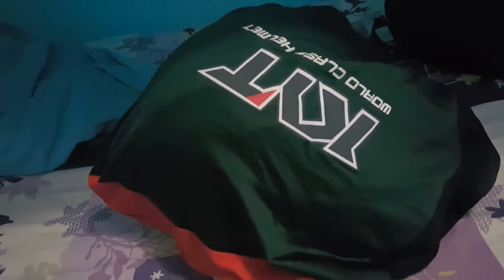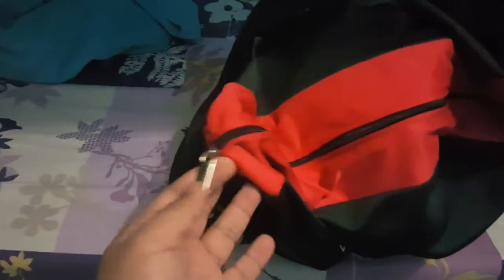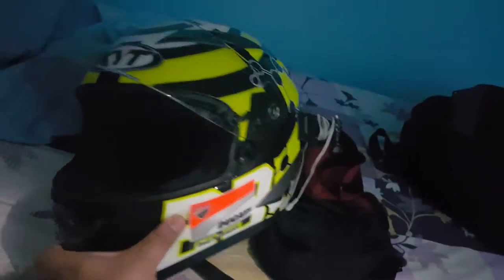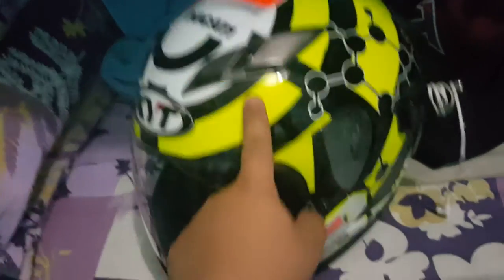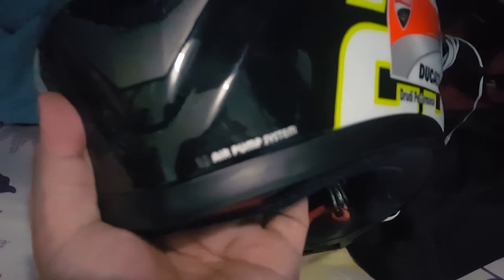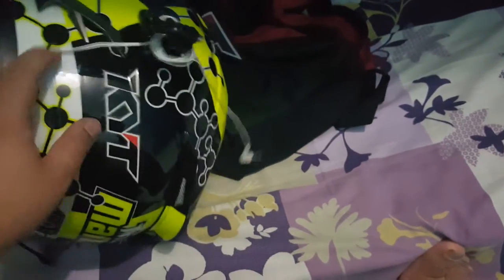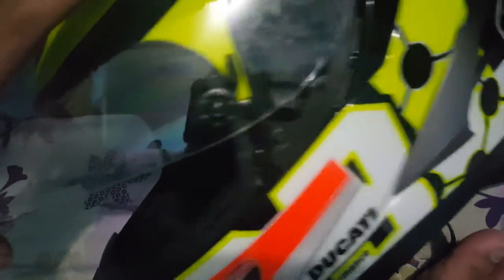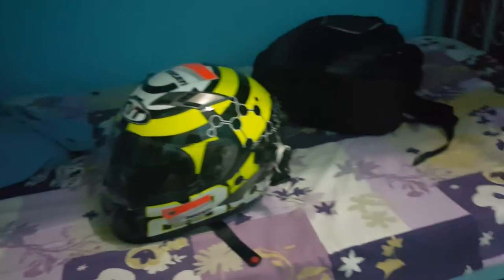Drunk review: KYT Vendetta 2 Helmet